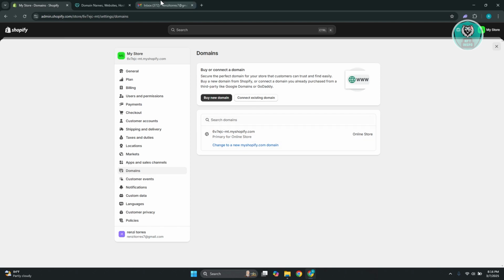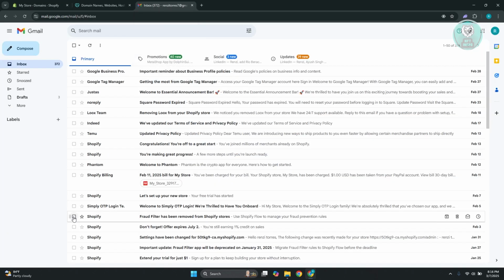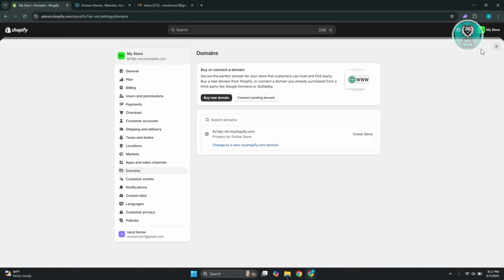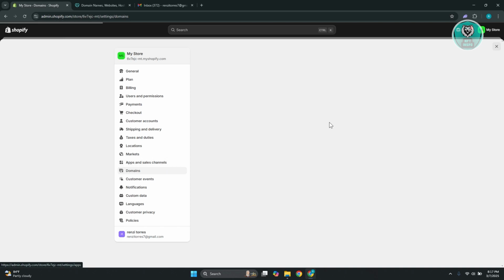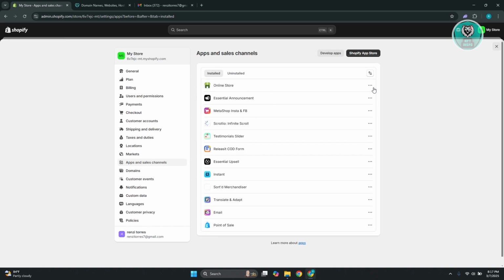How To Fix Build Your Store AI Domain Not Verified On Shopify (2025)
If you're getting a Shopify’s Build Your Store AI Domain Not Verified error, then this tutorial will be perfect for you!